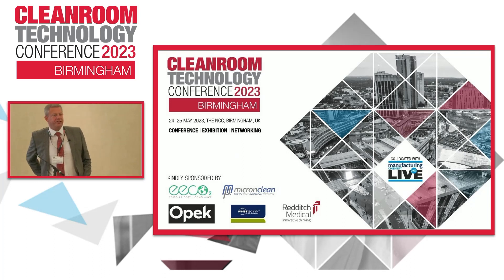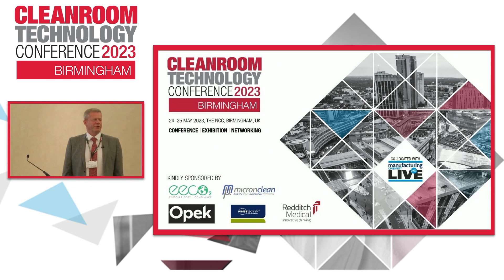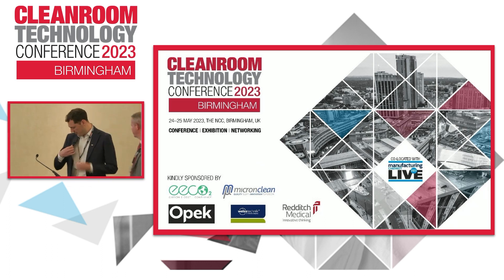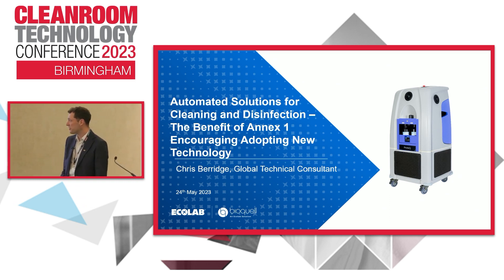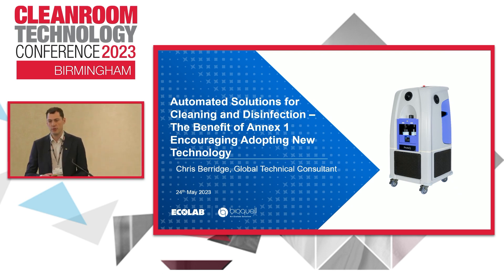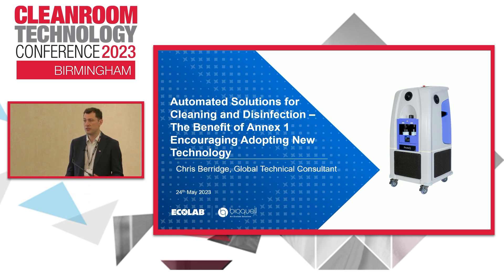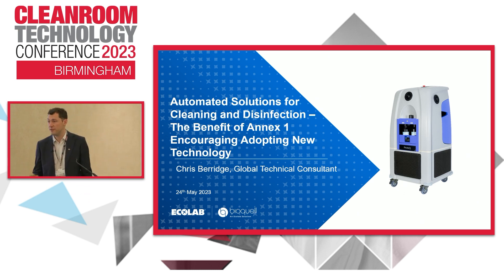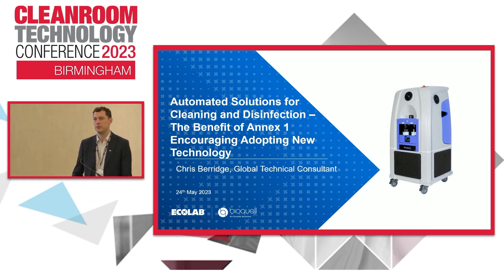Day one | Chris Berridge, Global Technical Consultant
Automated Solutions for Cleaning and Disinfection – The Benefit of Annex 1 Encouraging Adopting New Technology

About the Cleanroom Technology Conference
A two day conference and exhibition that addresses key drivers in the cleanroom industry including the latest developments and innovations, as well as a focus on new practices, trends and future projections.

To receive industry updates, including 2024 conference announcements, sign up to the Cleanroom Technology newsletter